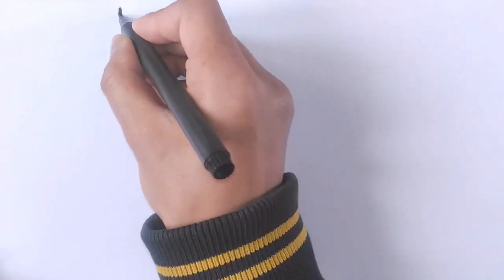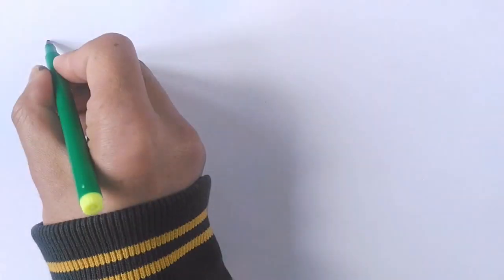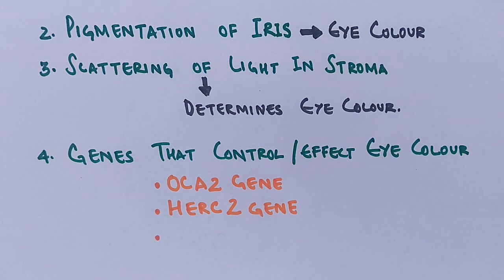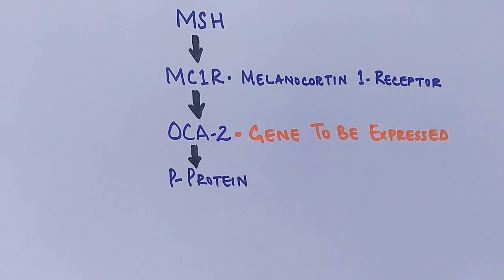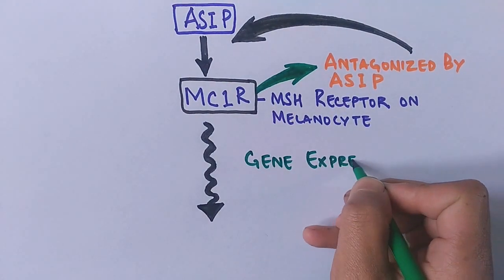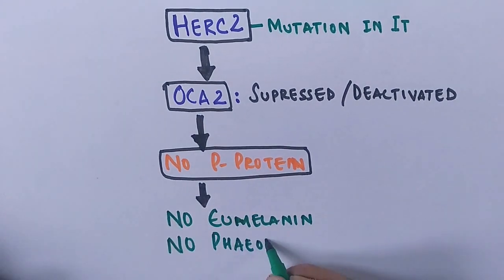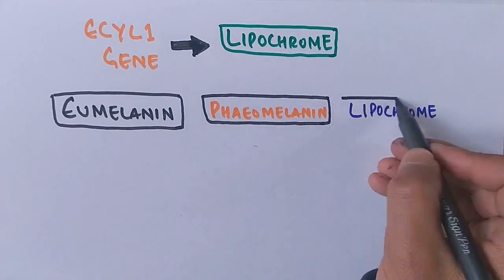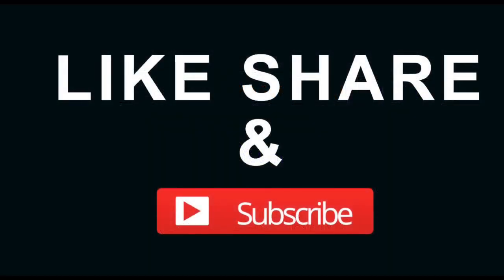Molecular Genetics of Eye Color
Eye color is a polygenic phenotypic character determined by two distinct factors: the pigmentation of the eye's iris[1][2] and the frequency-dependence of the scattering of light by the turbid medium in the stroma of the iris.

In humans, the pigmentation of the iris varies from light brown to black, depending on the concentration of melanin in the iris pigment epithelium (located on the back of the iris), the melanin content within the iris stroma (located at the front of the iris), and the cellular density of the stroma.[4] The appearance of blue and green, as well as hazel eyes, results from the Tyndall scattering of light in the stroma, a phenomenon similar to that which accounts for the blueness of the sky called Rayleigh scattering.[5] Neither blue nor green pigments are ever present in the human iris or ocular fluid.[3][6] Eye color is thus an instance of structural color and varies depending on the lighting conditions, especially for lighter-colored eyes.

The brightly colored eyes of many bird species result from the presence of other pigments, such as pteridines, purines, and carotenoids.[7] Humans and other animals have many phenotypic variations in eye color.[8] The genetics of eye color are complicated, and color is determined by multiple genes. So far, as many as 15 genes have been associated with eye color inheritance. Some of the eye-color genes include OCA2 and HERC2.[9] The earlier belief that blue eye color is a simple recessive trait has been shown to be incorrect. The genetics of eye color are so complex that almost any parent-child combination of eye colors can occur.[10][11] However, OCA2 gene polymorphism, close to proximal 5′ regulatory region, explains most human eye-color variation.